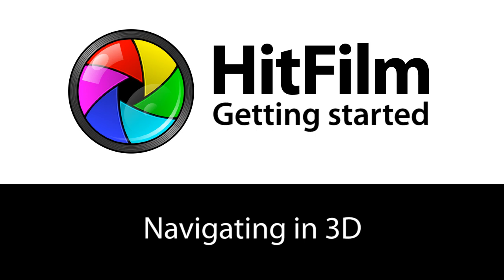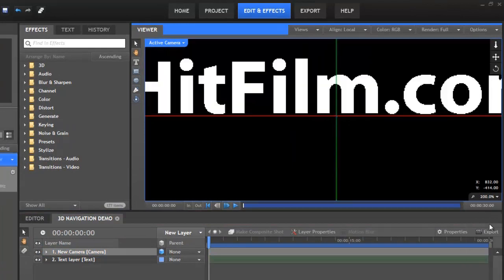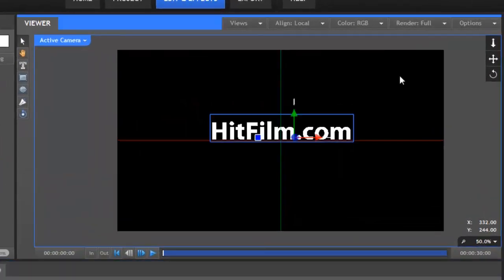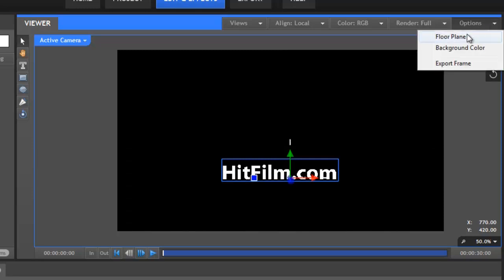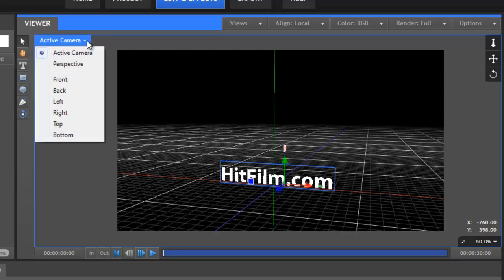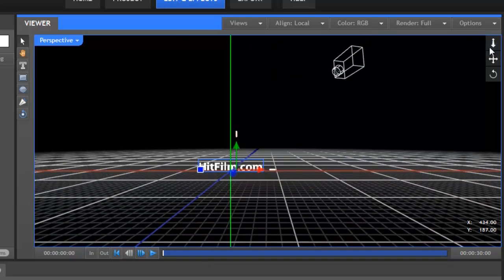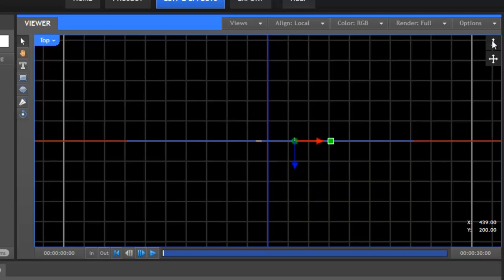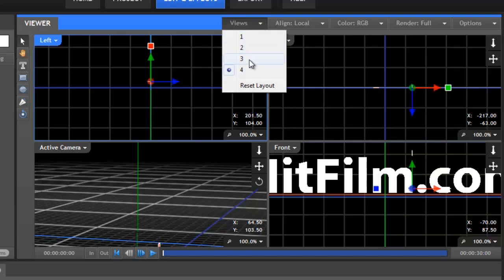Navigating in 3D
If you're new to 3D software, this tutorial will show you the basics.